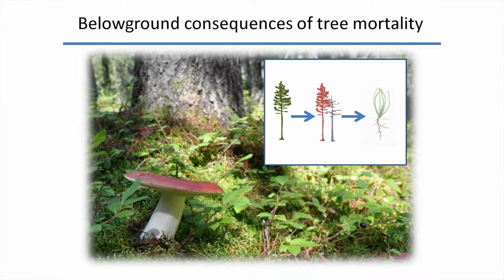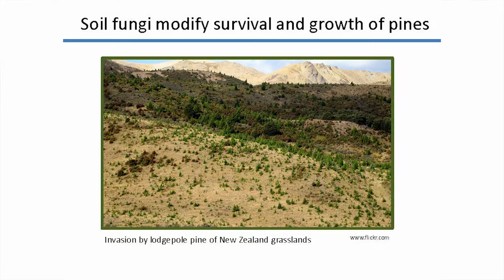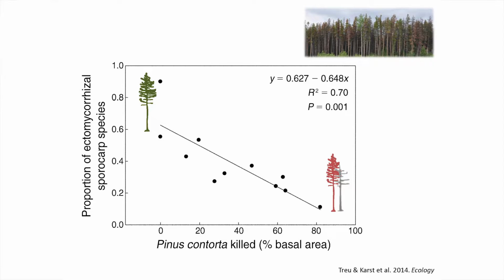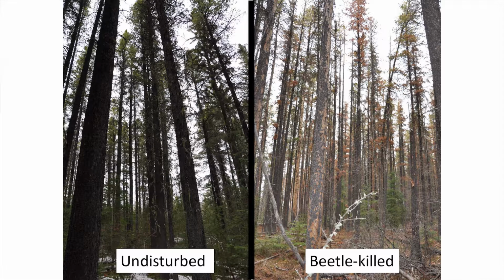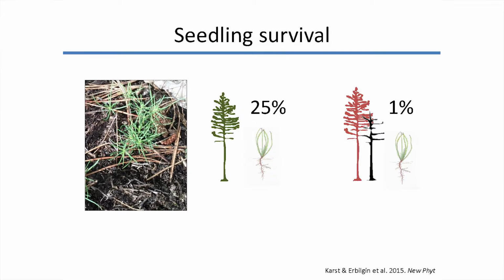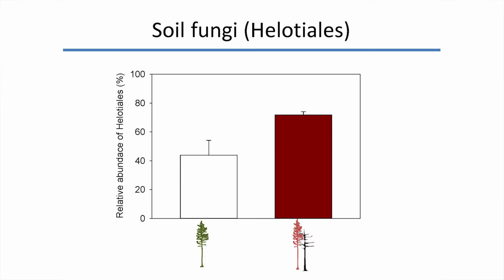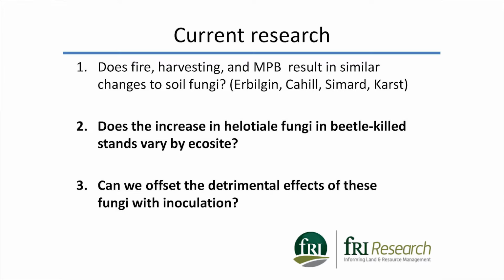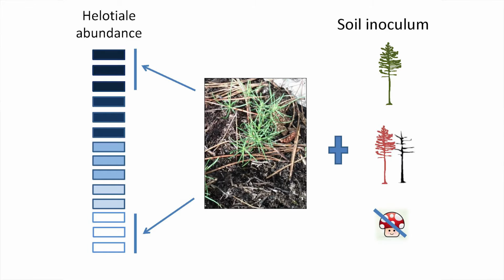J. Karst: Rehab of beetle-killed stands by improving their associations with mycorrhizal fungi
Justine Karst is Assistant Professor of Restoration in the Department of Renewable Resources at the University of Alberta. This presentation provides an update of ongoing research related to changes to soil fungi after MPB attack.
This presentation was part of the fRI Research Mountain Pine Beetle Ecology Program's 2016 MPB and Stand Rehabilitation Research Forum and Field Tour.